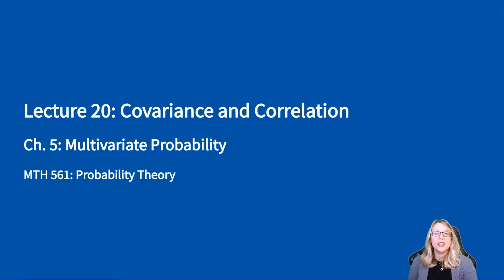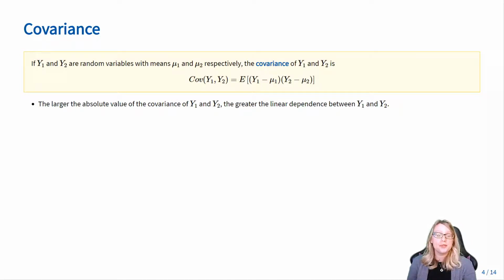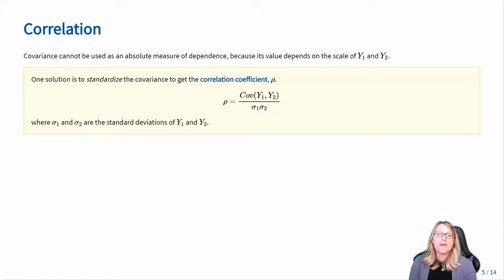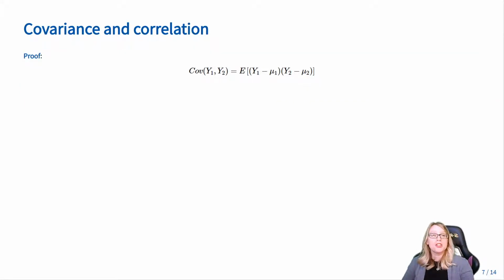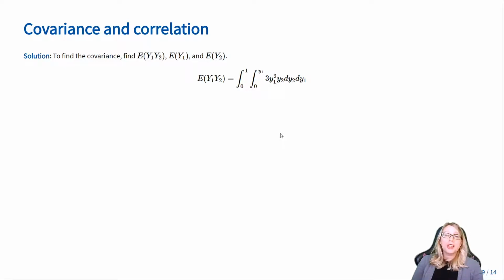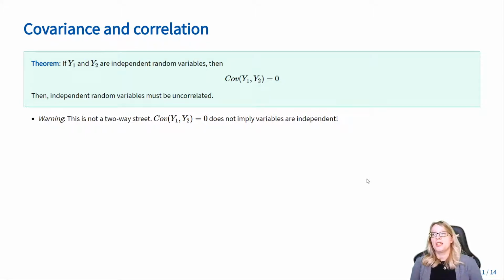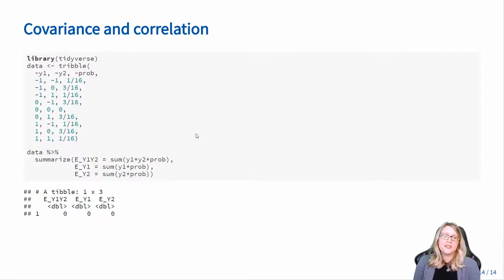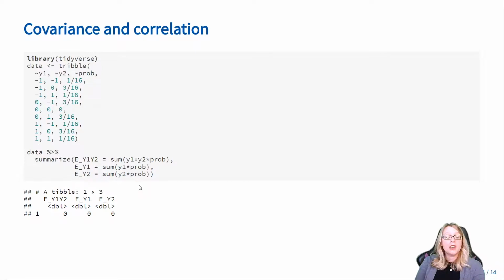MTH 561: Lecture 20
This video introduces covariance and correlation, and discusses the relationship between independence and covariance.